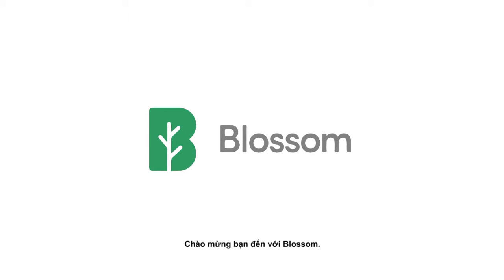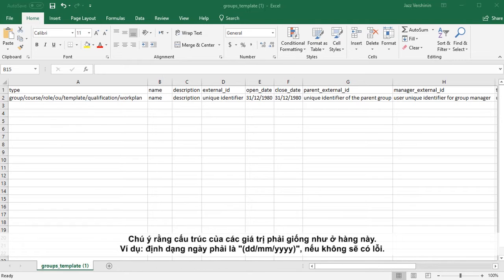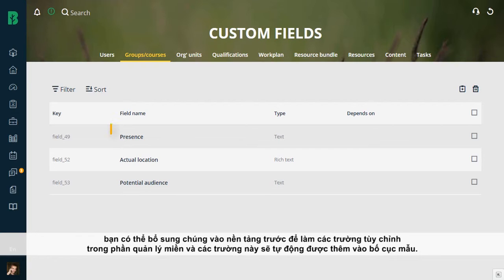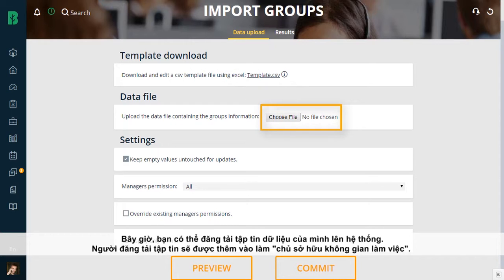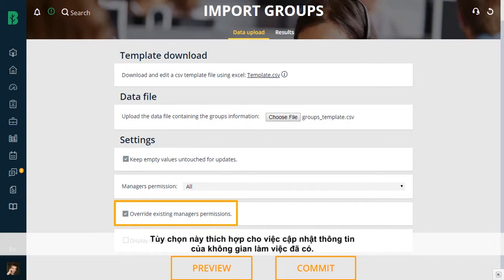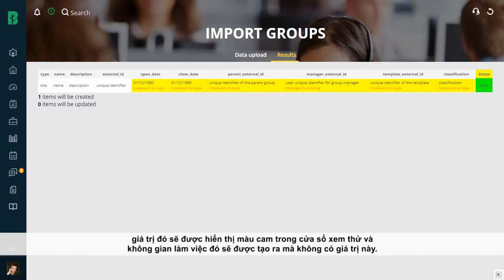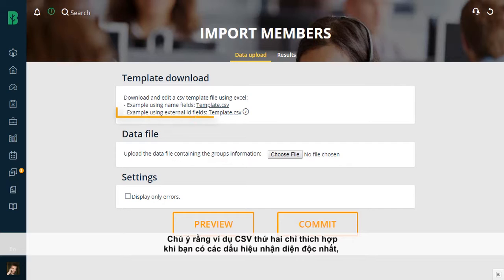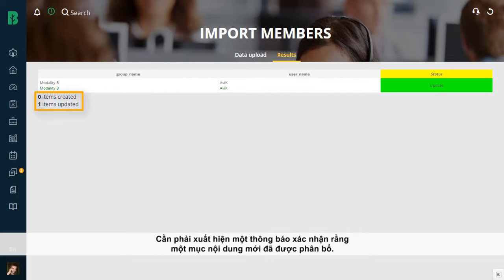[Blossom] Tạo Không Gian Làm Việc Từ Tập Tin CSV Hoặc Excel | Giáo dục số | VsionGlobal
Công ty cổ phần mạng trực tuyến Việt Sin, tên giao dịch Việt Sin Online Corporation (VsionGlobal)